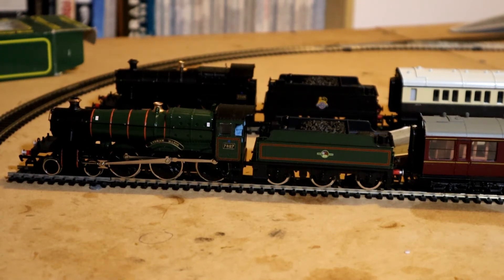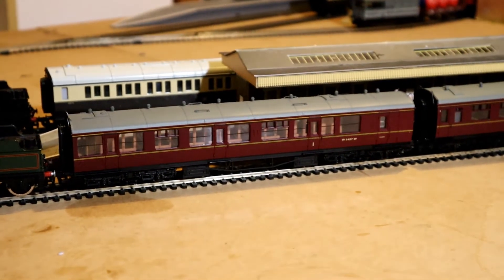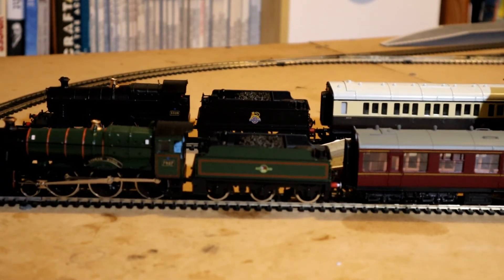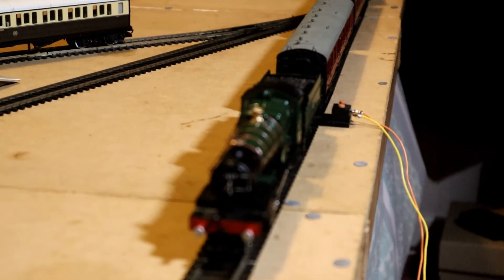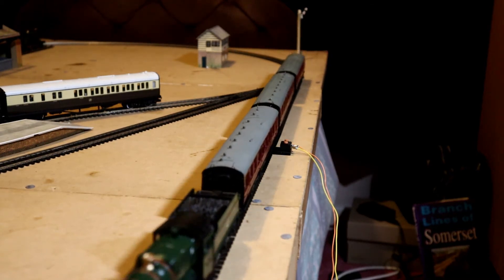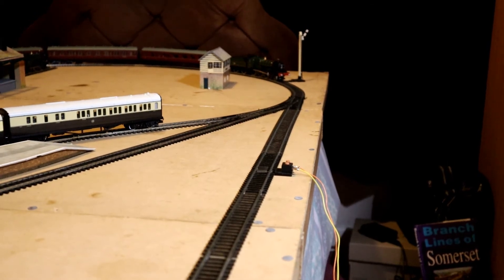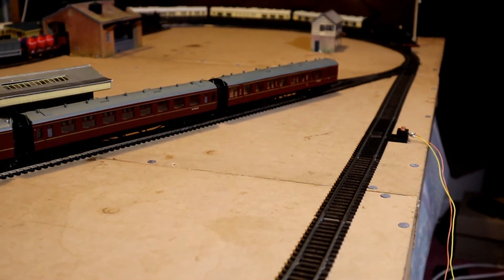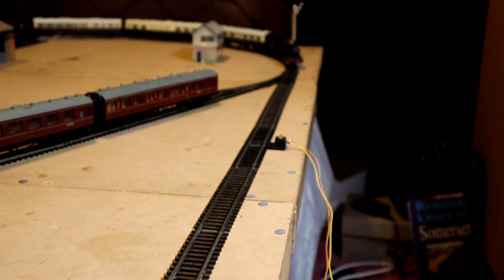Mainline Manor and Mogul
Split chassis locomotives on show. I am using my new camera.